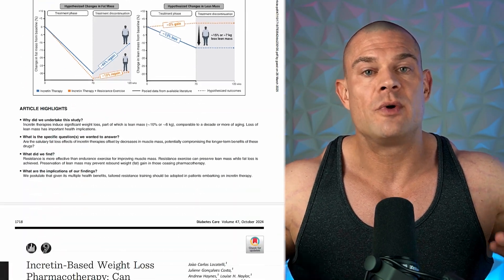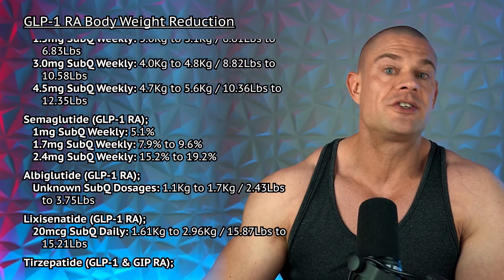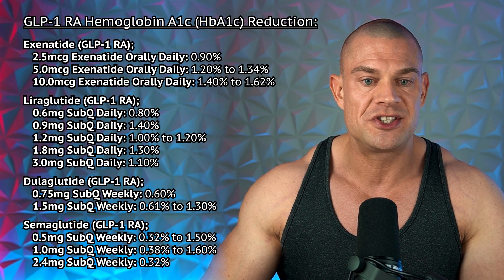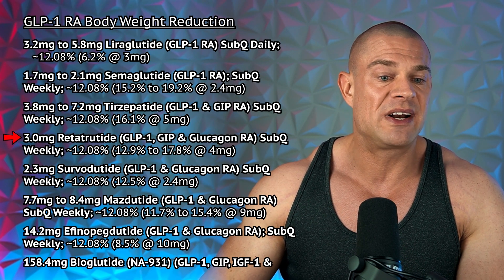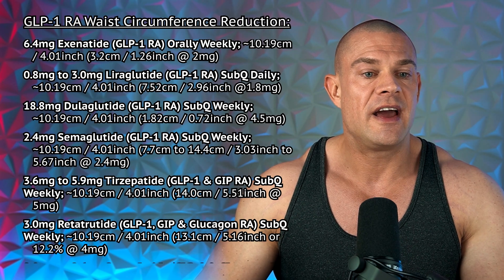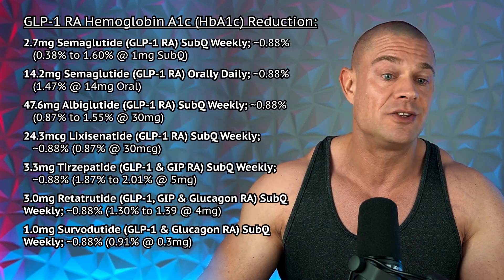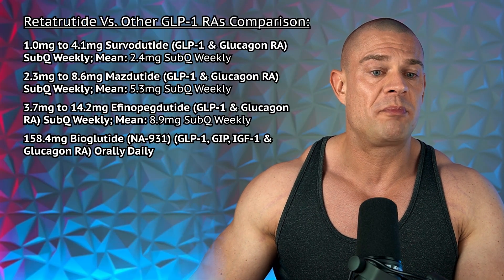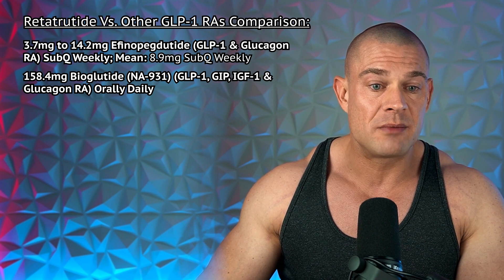Is Retatrutide Better Than Tirzepatide? Retatrutide VS Other GLP-1 Agonists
⚕ Vigorous Amazon Store (Bodybuilding Health Stuff):

TIMESTAMPS:
00:00 - Hit The Like Button!
00:12 - Retatrutide Compared To Other GLP-1 Receptor Agonists

Locatelli, J.C. et al. (October 1, 2024) Incretin-Based Weight Loss Pharmacotherapy: Can Resistance Exercise Optimize Changes in Body Composition? Diabetes Care, 47(10):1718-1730. doi: 10.2337/dci23-0100. costs: FREE!

Guo, H. et al. (January 30, 2025) Comparative efficacy and safety of GLP-1 receptor agonists for weight reduction: A model-based meta-analysis of placebo-controlled trials. Obesity Pillars, 13:100162. doi: 10.1016/j.obpill.2025.100162. costs: FREE!